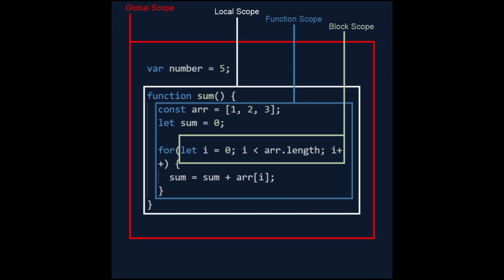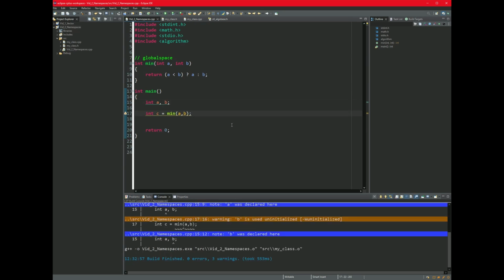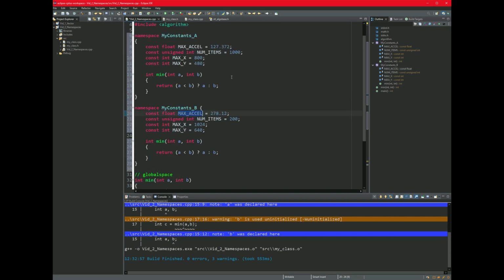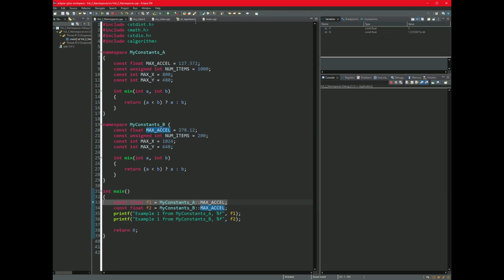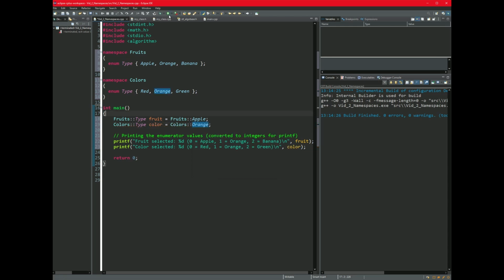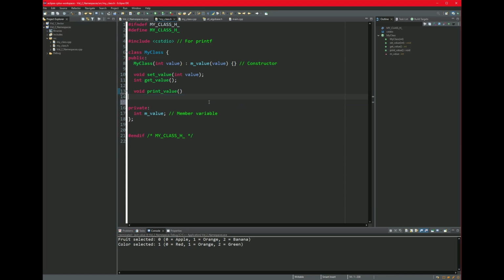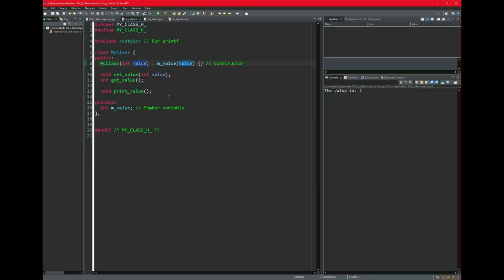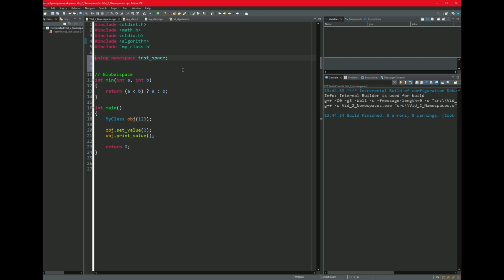What the :: ?!!!! (C++ Namespace and the Scope Resolution Operator.)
Namespaces do not exist in C; they are a C++ feature.
If you’re compiling your C code with a C++ compiler, namespaces let you organize your code better without breaking your C habits.
Use namespaces as a tool to modularize your code while preserving your familiarity with C-style functions and logic.